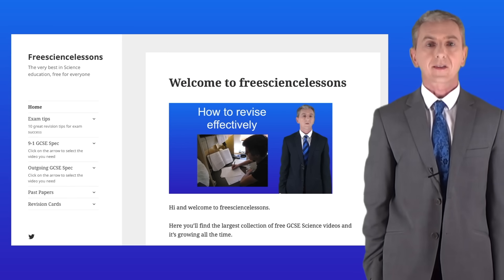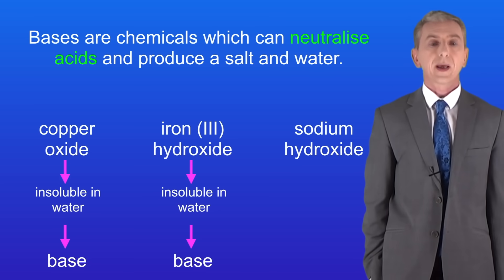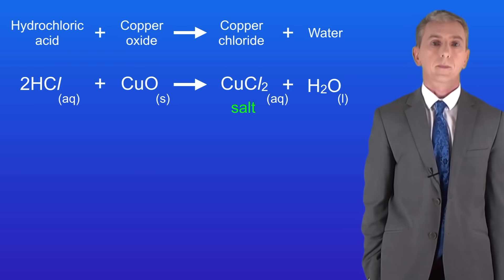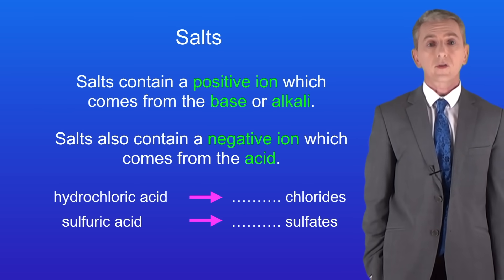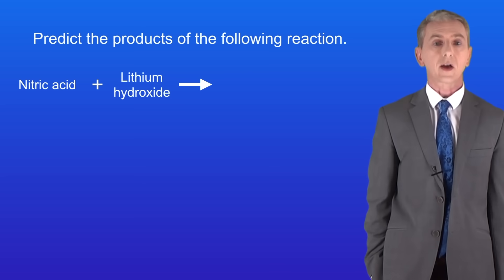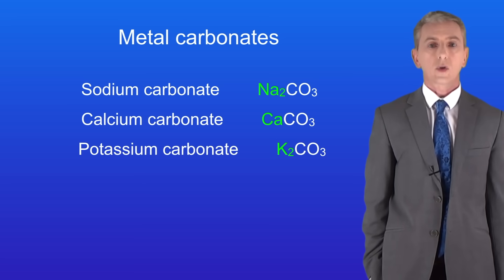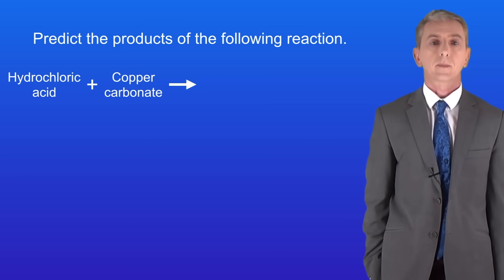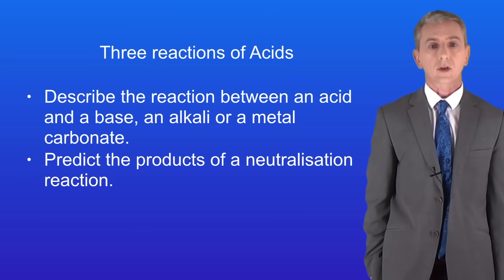GCSE Chemistry Revision "Three Reactions of Acids"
In this video, we look in detail at the reactions of acids with bases, alkalis and metal carbonates. This is one of those topics where it's easy to think you know it but then make a silly mistake on the exam. Remember that details matter so watch the video and get the grade you want.